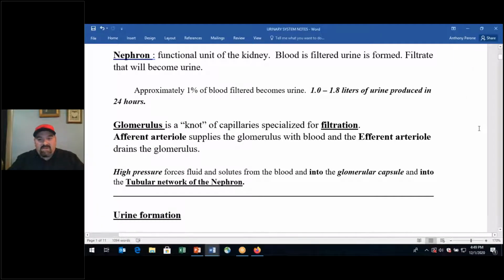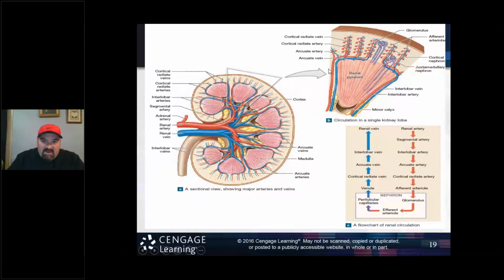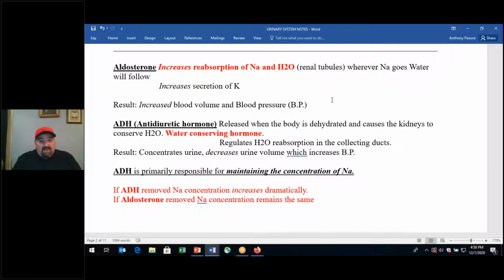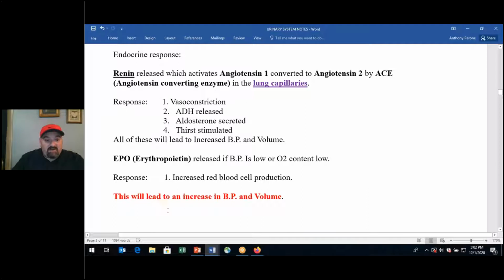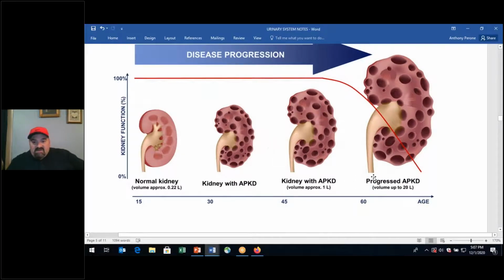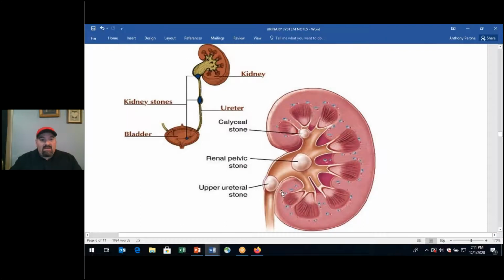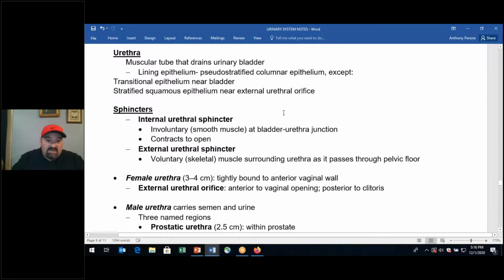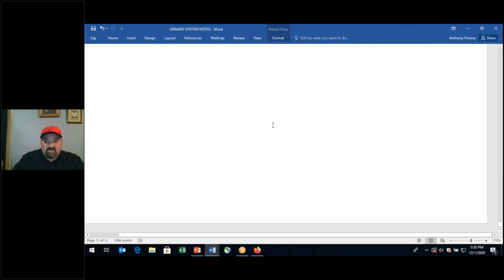A & P II Dec 1st Lecture